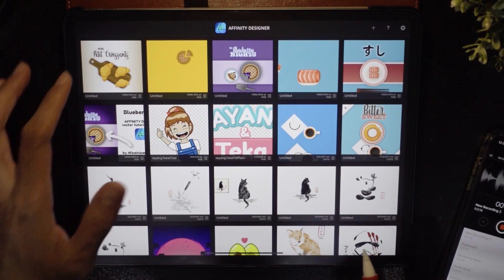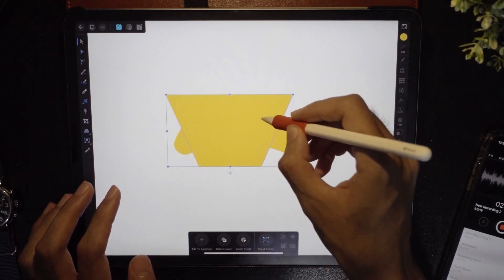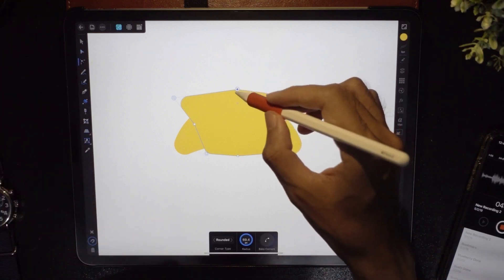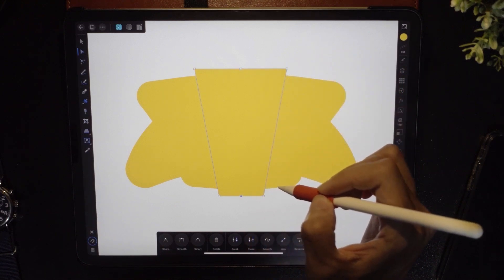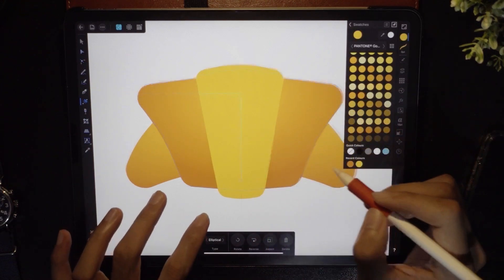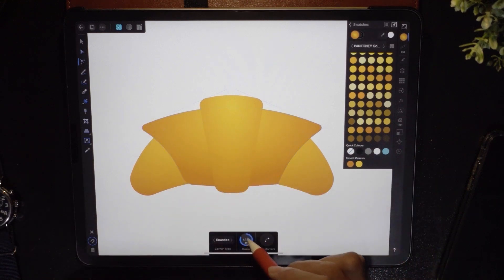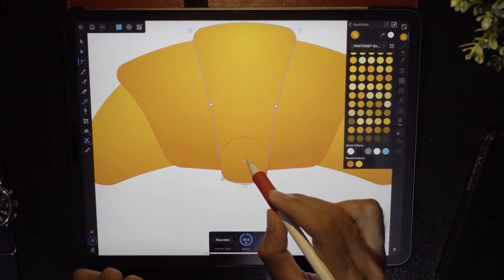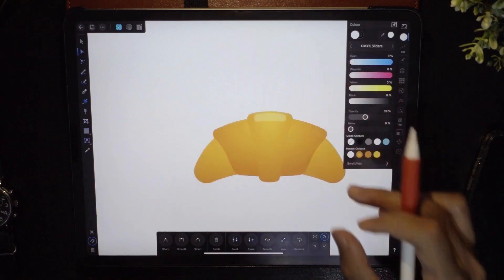Affinity Designer for iPad vector art Tutorial: Croissant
I show an easy way to create the croissant using the already available shape tools provided by affinity designer.

I did this using an iPad Pro. You can also follow the same method using Affinity Designer on your mac.

You can download the full version of this artwork complete with everything you see in my original artwork design here for a small fee to support me!